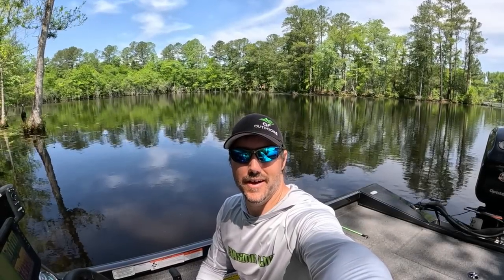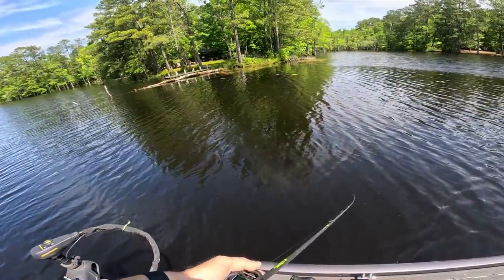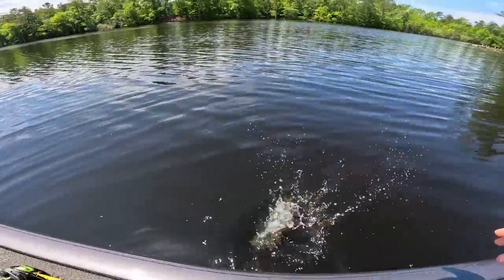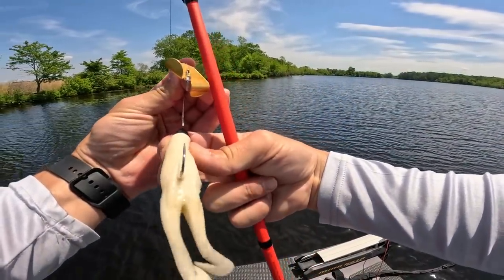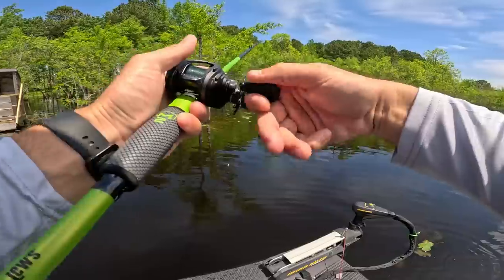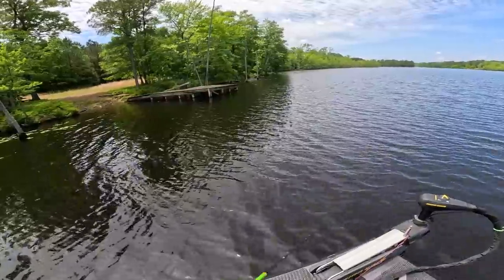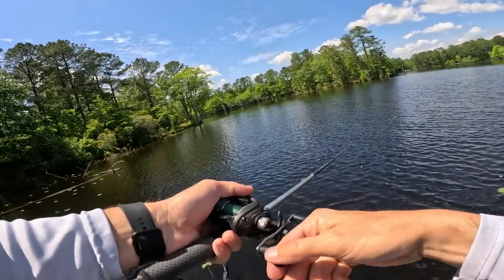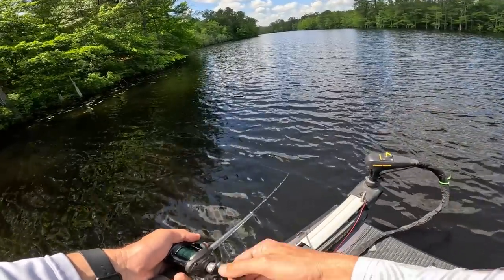Using AGGRESSIVE Techniques For SHALLOW Post Spawn BASS!! || Post Spawn Bass Fishing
On today's video I headed out to fish for some post spawn bass! The water has finally warmed up and the fish are finally done spawning!! I figured out the bite and caught a solid limit! Check it out!!